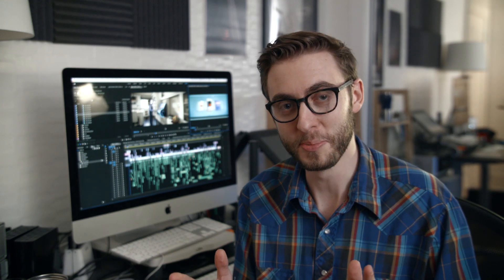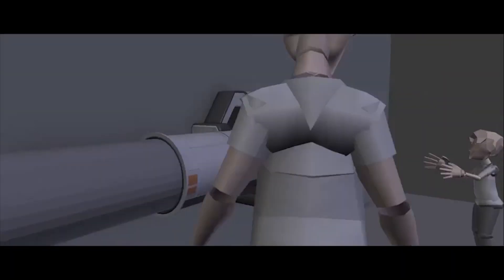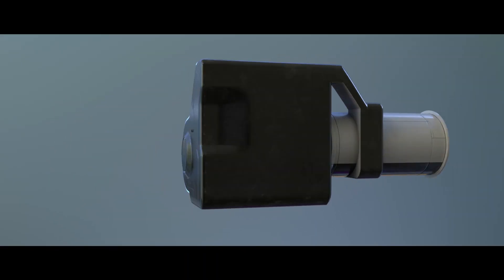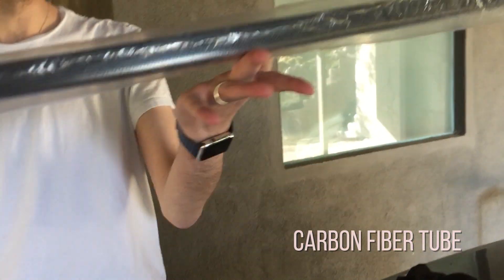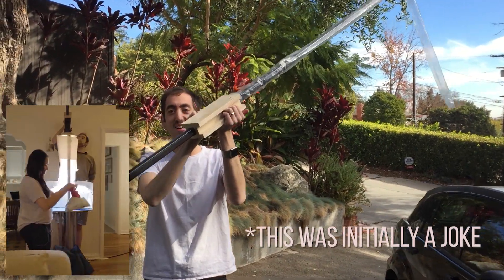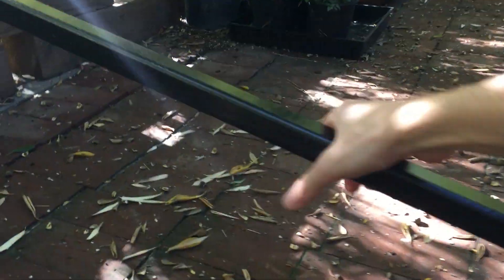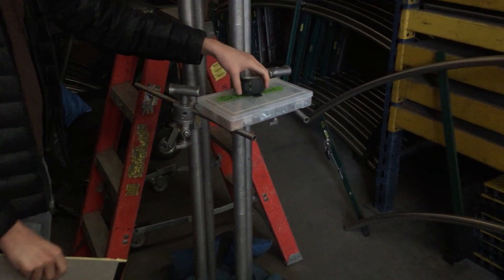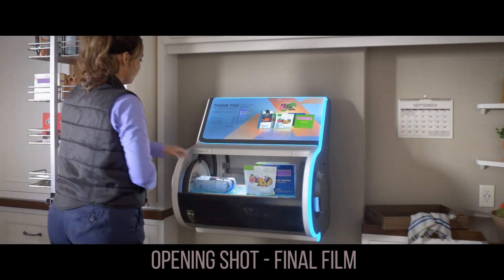Building the Spin Rig! (NexPort BTS Pt. 1)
For our opening "NexPort" commercial at the beginning of SKYWATCH, we built a DIY carbon fiber spin rig to swoop the camera in a 360° arc. Take a look behind the scenes at the concept, planning and construction of this ambitious camera move.